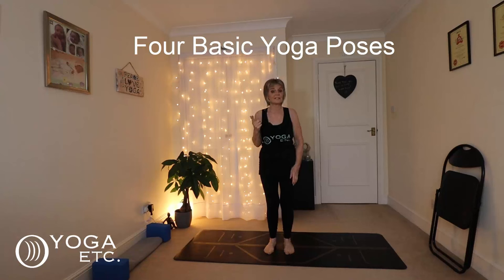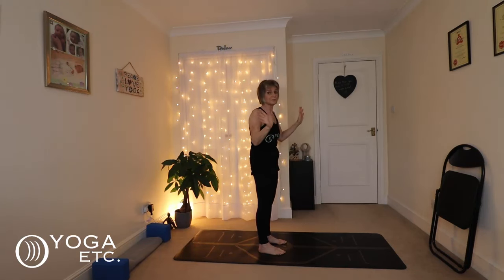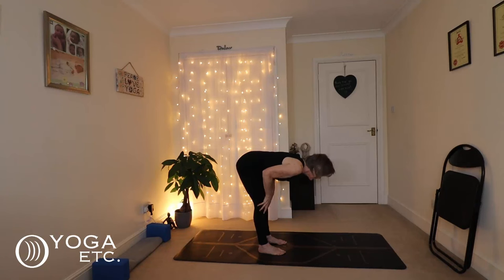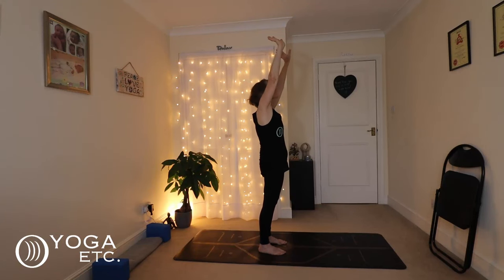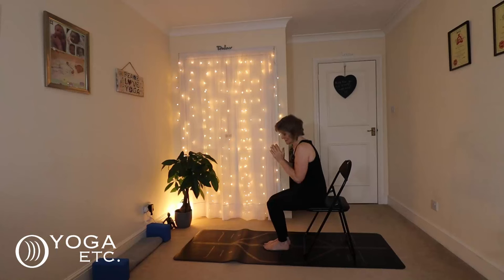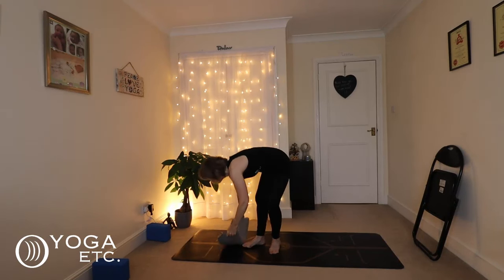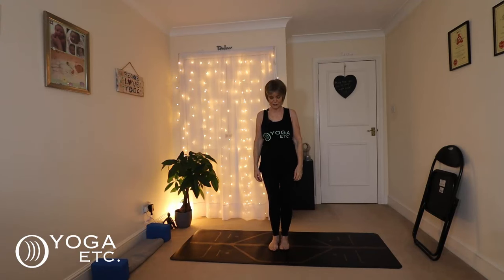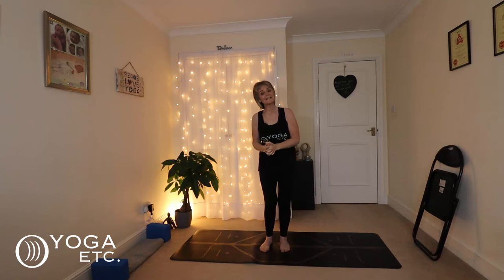4 Basic Poses for Seniors & Beginners: Easy Yoga to Improve Flexibility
Hi everyone! In this video, I'll guide you through a simple standing yoga routine designed specifically for true beginners and seniors looking to regain flexibility. We’ll focus on four gentle poses, complete with easy modifications, to ensure everyone can join comfortably.

You’ll learn how to find your balance and stretch tight muscles at a pace that feels right for you. This practice is perfect for those who find other routines too challenging.

Tina ❤️
00:00 Introduction
00:57 Standing Forward Bend
03:15 Chair Pose
05:40 Side Bend
07:09 Warrior II